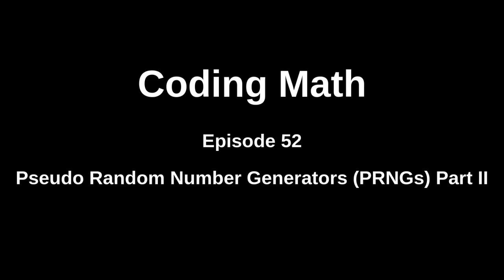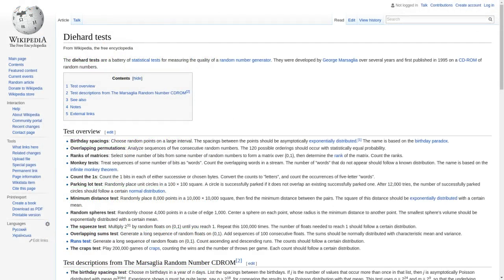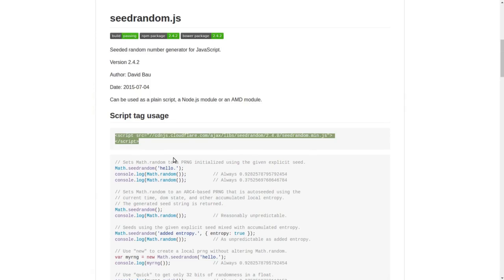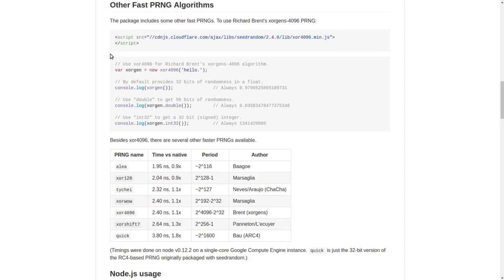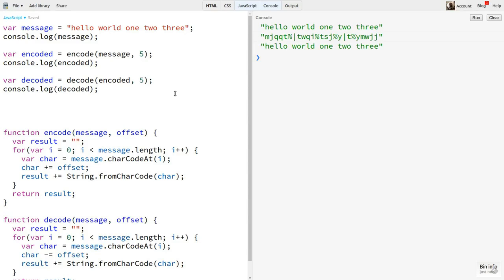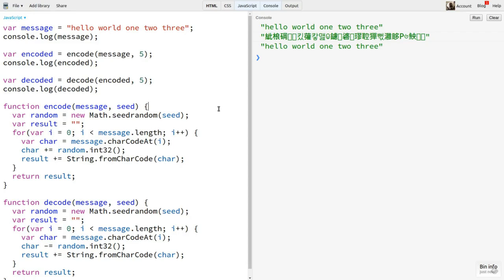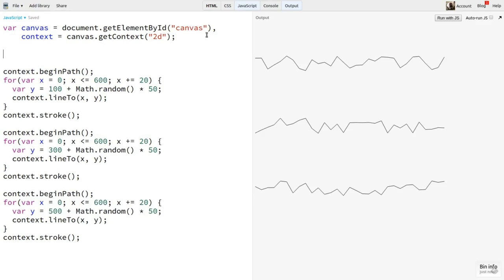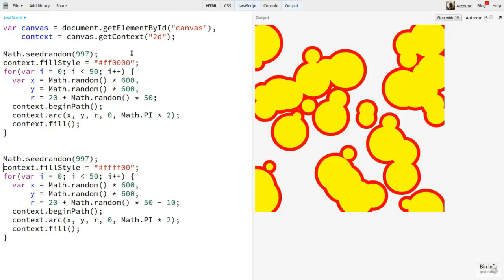Coding Math: Episode 52 - Pseudo Random Number Generators, Part II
This time we look at a couple of existing PRNG libraries available in JavaScript, and look at some examples of how PRNGs can be used in cryptography, games, and generative art.